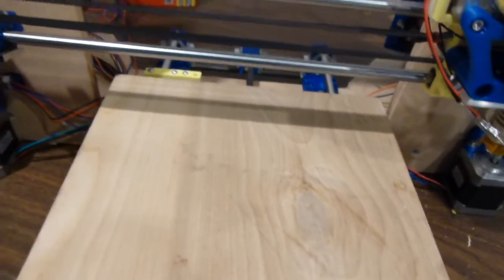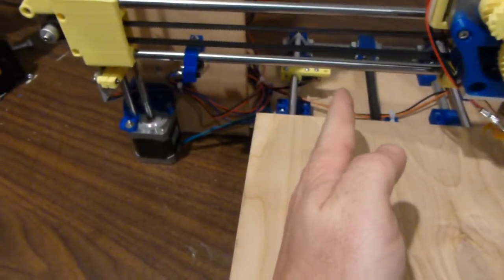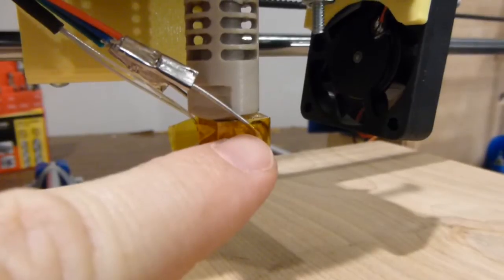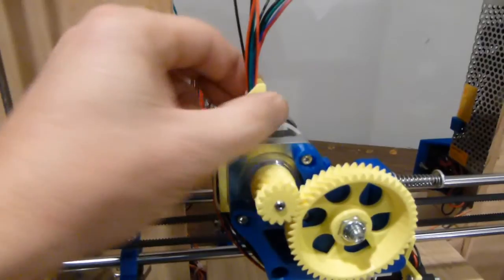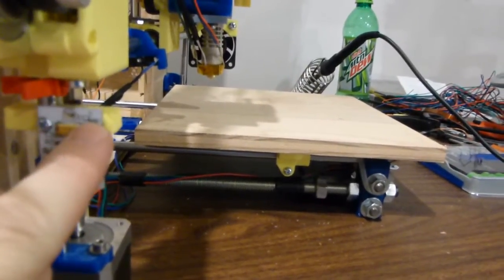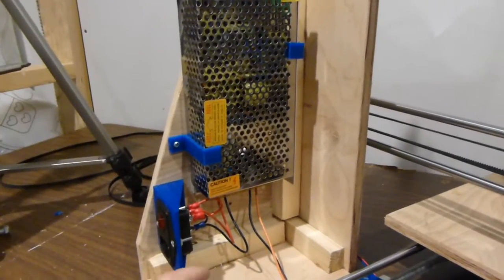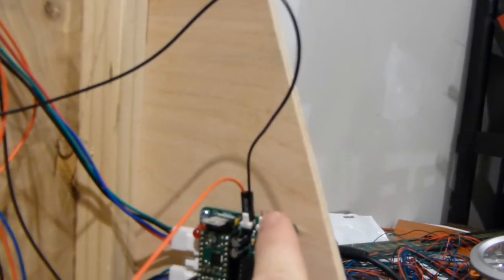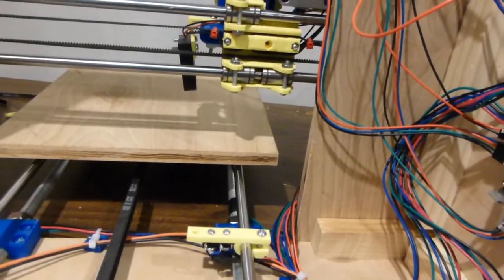Prusa i3 assembly - pulling it together